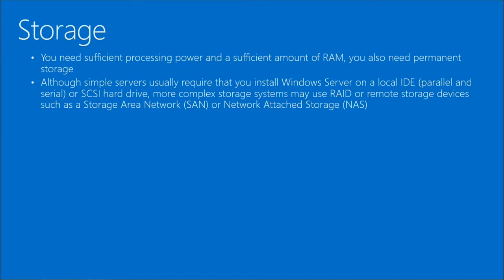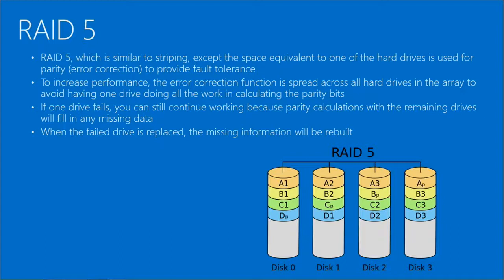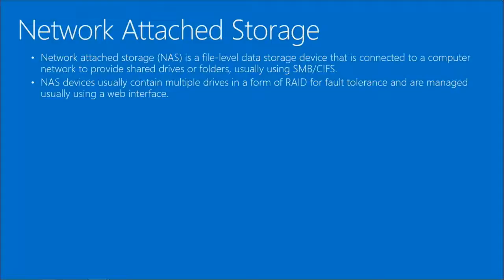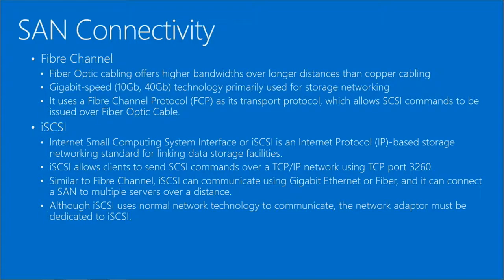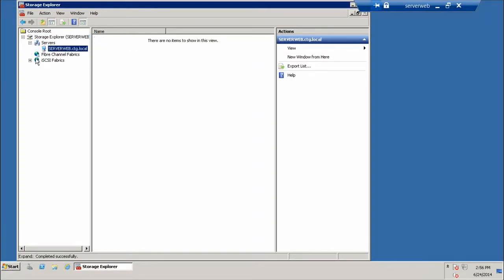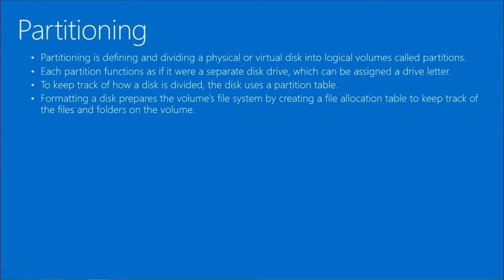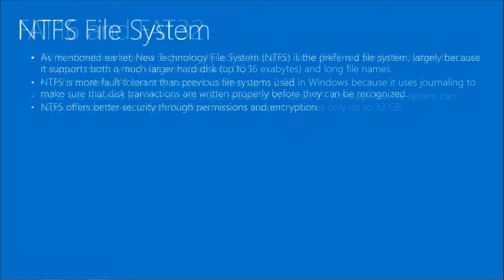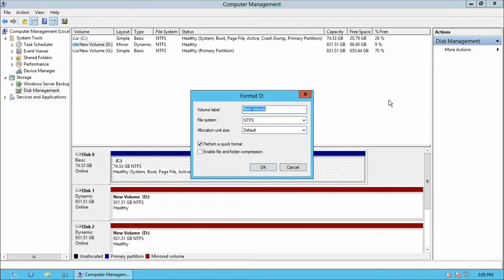Module 3: 98-365: Windows Server Administration Fundamentals (MVA)